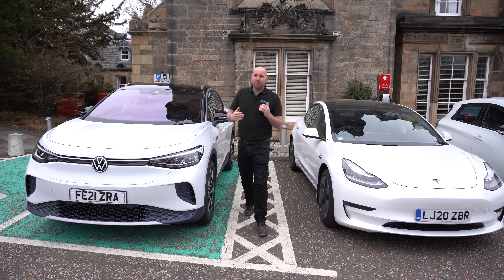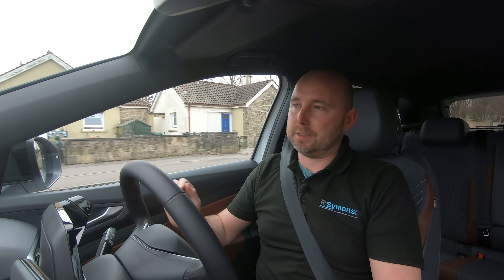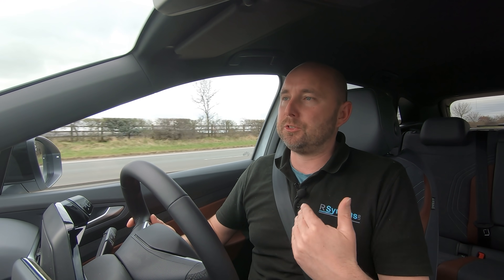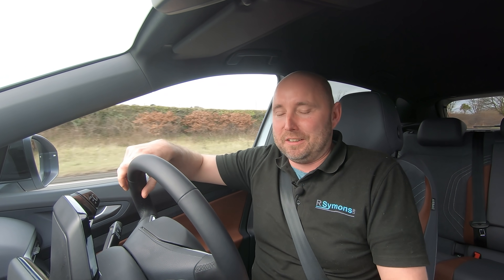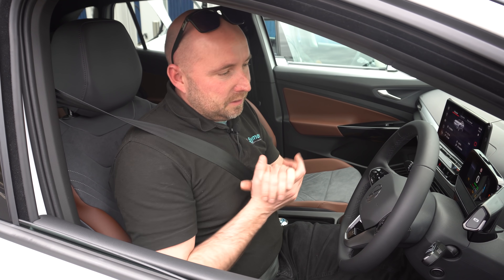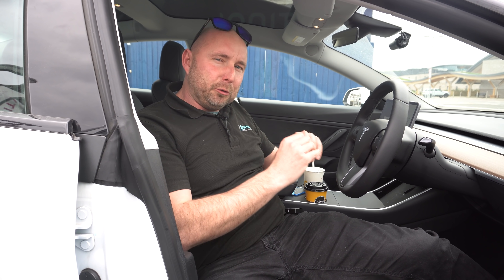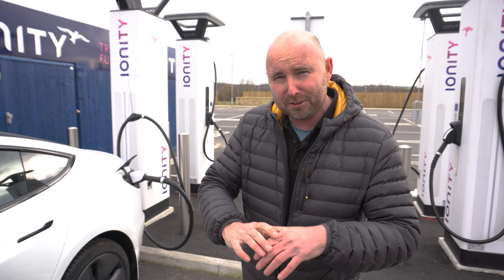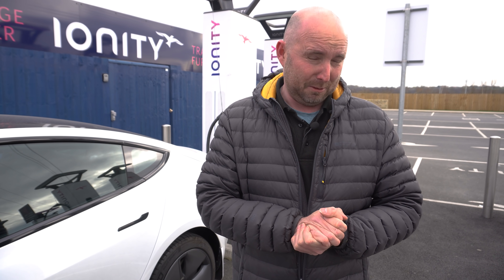VW ID.4 v Tesla Model 3 EV Road Trip - efficiency/charging speed/real world range, AND then a RACE!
Driving a new Volkswagen ID4 1st Edition side by side with a Tesla Model 3 Long Range from Edinburgh to London AND BEYOND!

Efficiency
Real-world range
Charging Speed

Ionity output discrepancy - can anyone explain why?

And then we race home! Surely the Tesla will win?

Can the Tesla manage Leeds to Bournemouth WITHOUT STOPPING?